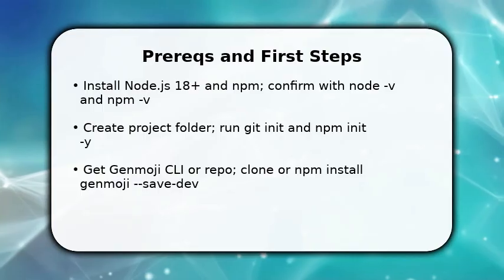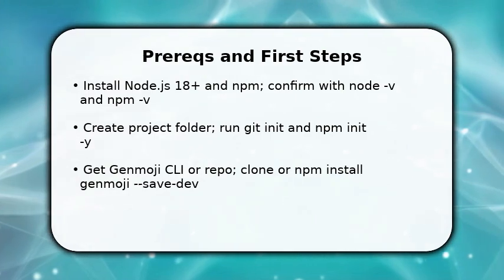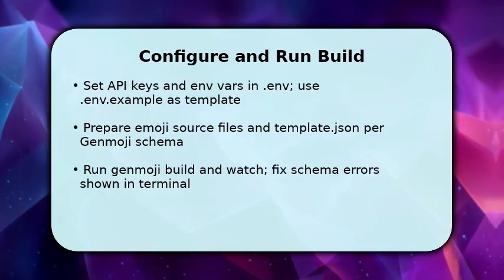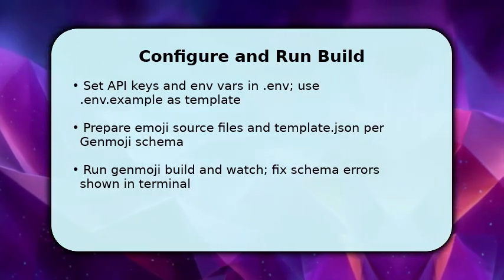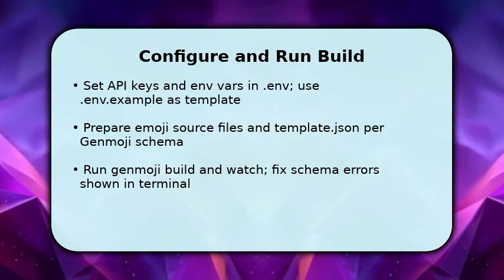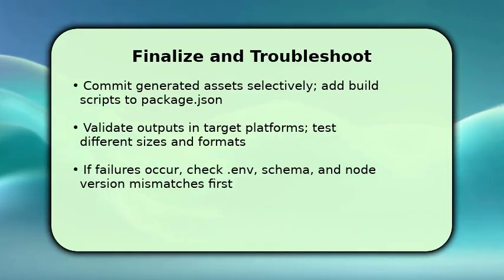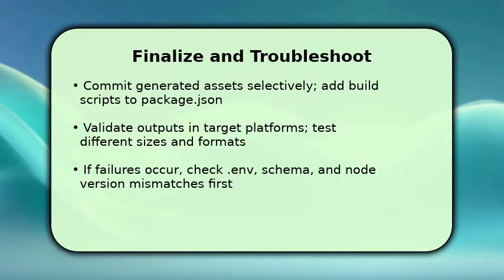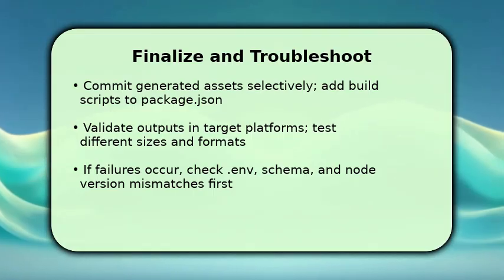How to Set Up Genmoji (full Guide)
How to Set Up Genmoji (full Guide) | 🔒 Surfshark VPN Deal — Stay private and secure. $1.99/mo + 3 Months Free ▸

Dive into the comprehensive guide on setting up Genmoji, a popular messaging app. Learn step-bythy process from installation to mastering features like stickers and themes for personalized chats.

Genmoji setup, Messaging App Guide, Installation Steps, Stickers Features, Themes Customization,